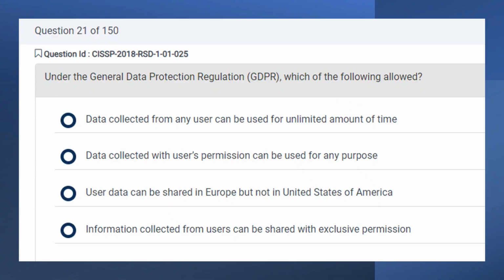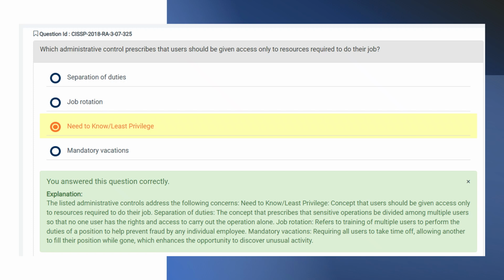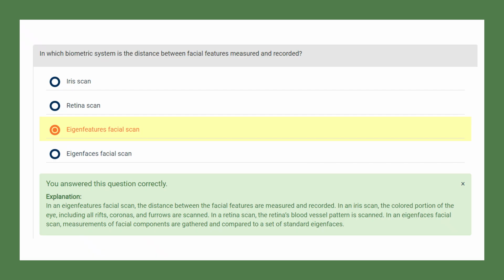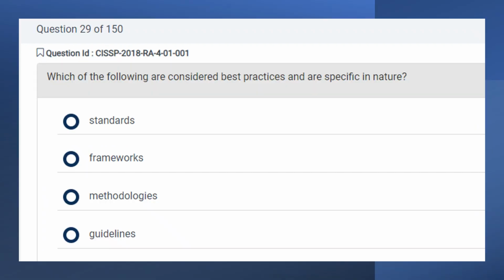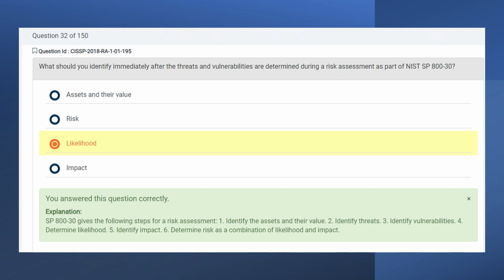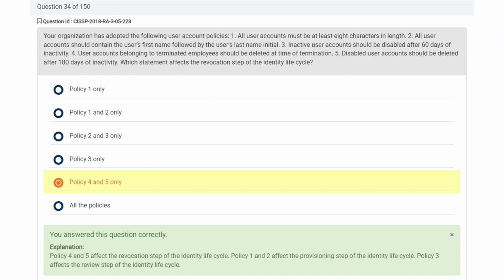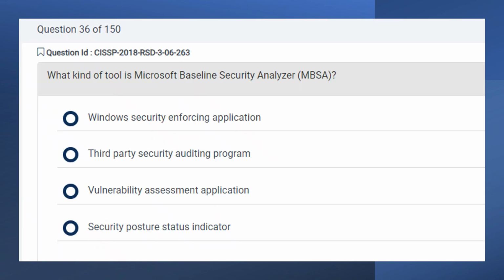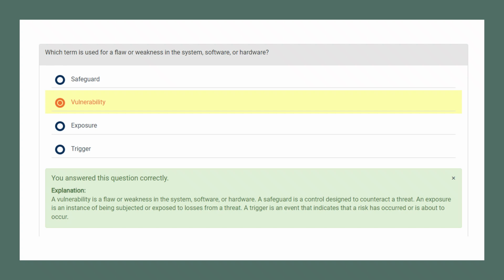CISSP Domain 1 Security and Risk Management Practice Questions 21 to 40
In this video we cover 20 more questions with detailed explanations about domain 1 of the CISSP Certification Exaam.